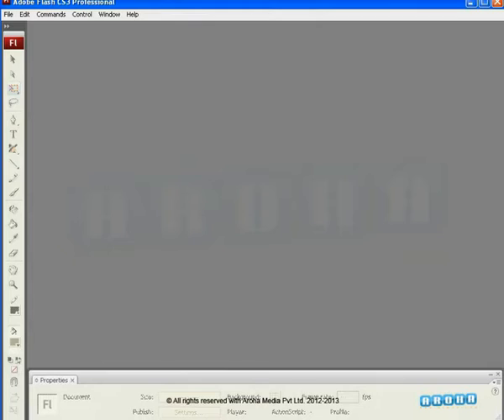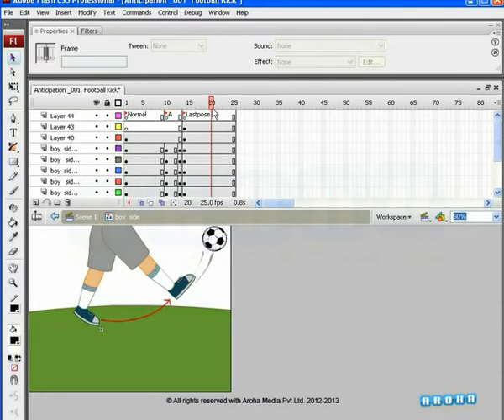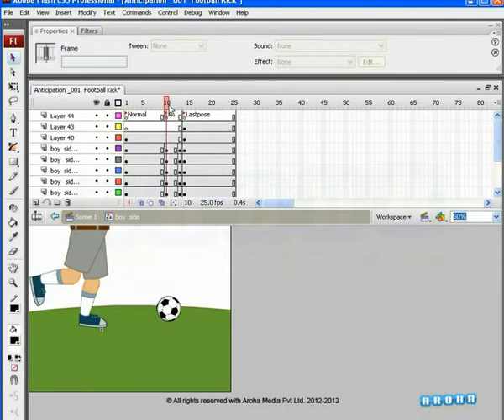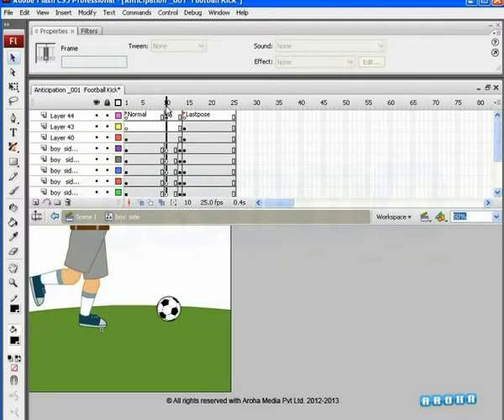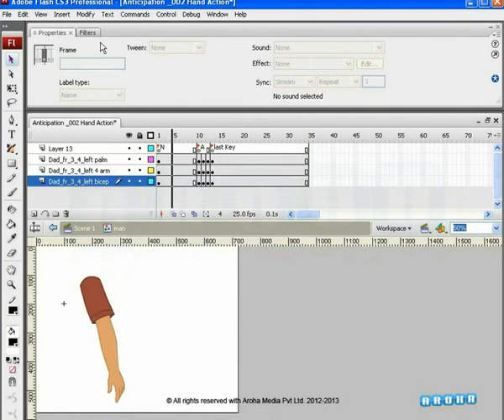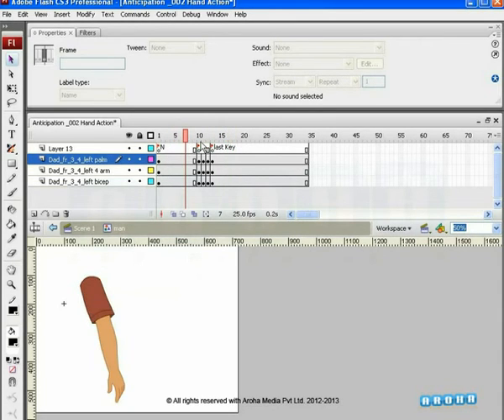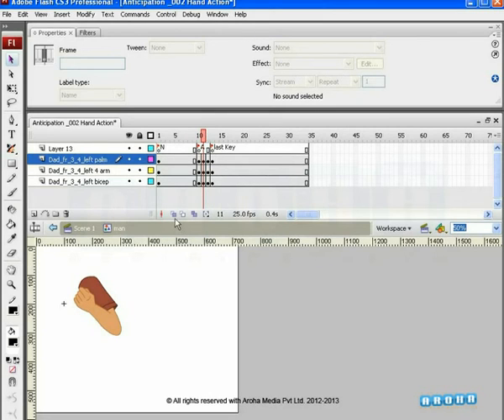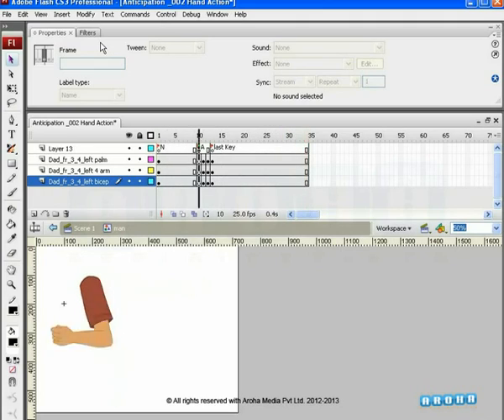Animation Principle Tutorial - Anticipation